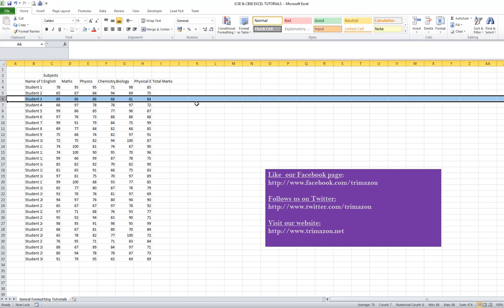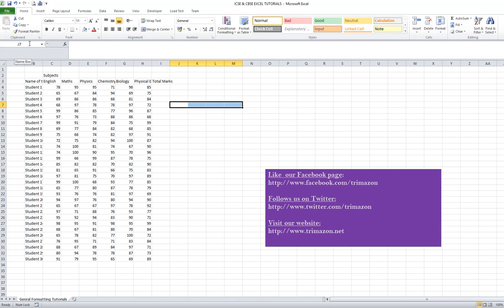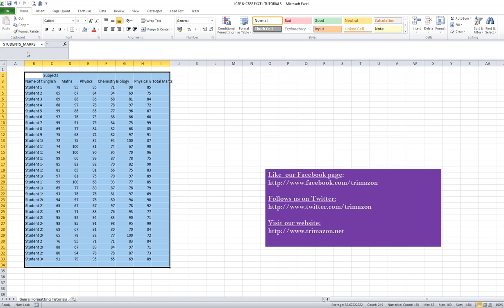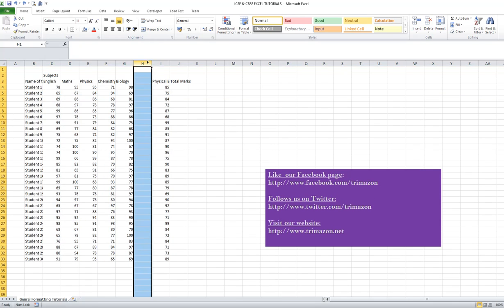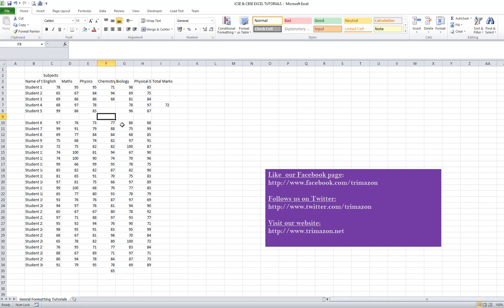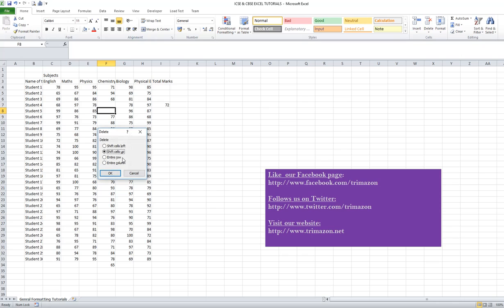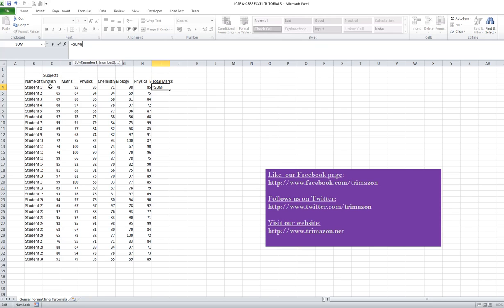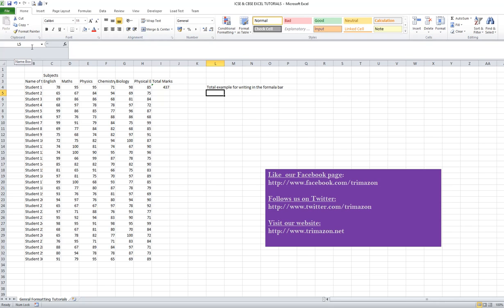Excel Part 1 CBSE, ICSE,NIOS Learning about Formula bar, Name Box, Rows and Columns Inserting a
In This tutorial we have discussed about Name Box, Formula Bar, Inserting a Row and Column, Deleting a Row and Column.